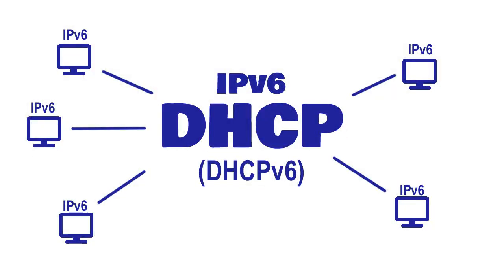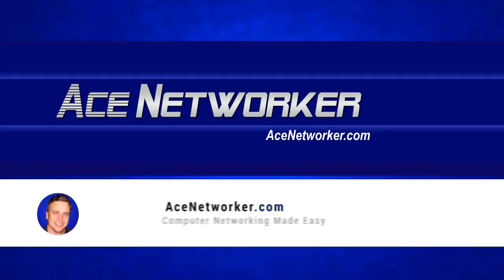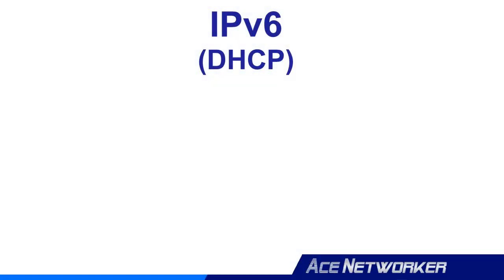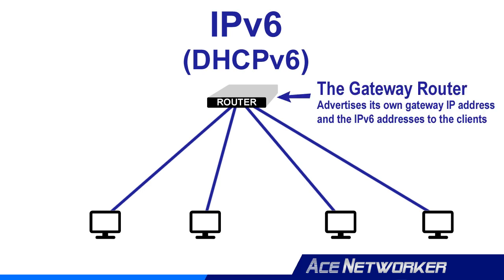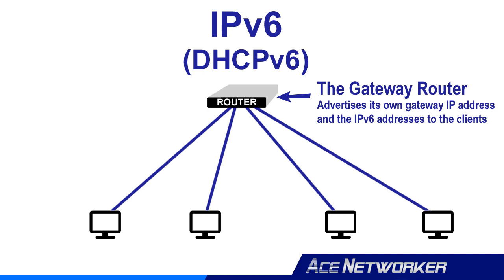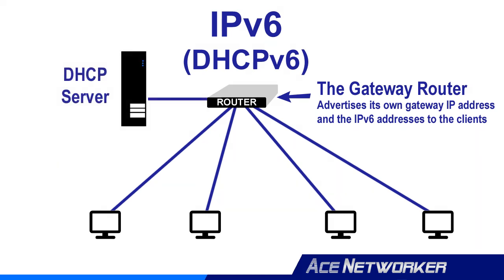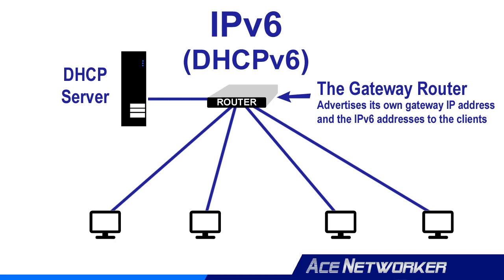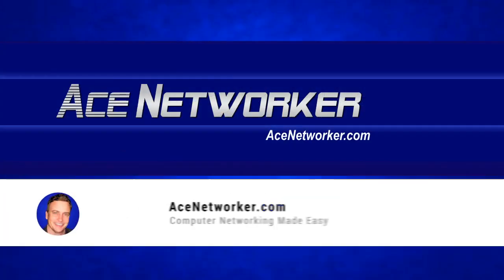DHCPv6 Explained - DHCP for IPv6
DHCPv6 explained - DHCP used in the IPv6 realm. In this short video, I show you how DHCP is used within the IPv6 networking environment and how it can be easy to think DHCP isn't needed when using IPv6 (but really it's still necessary).